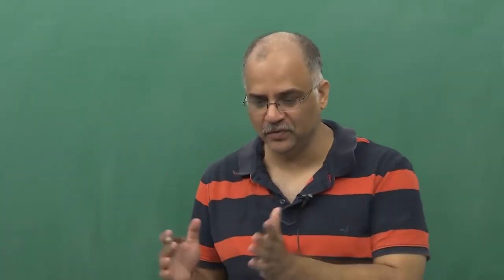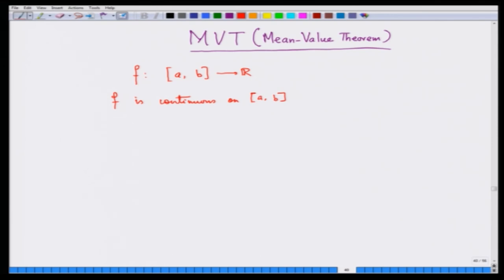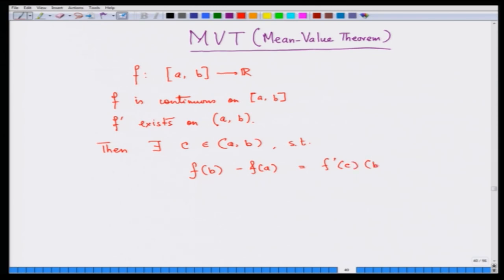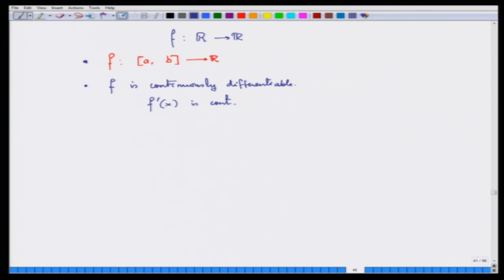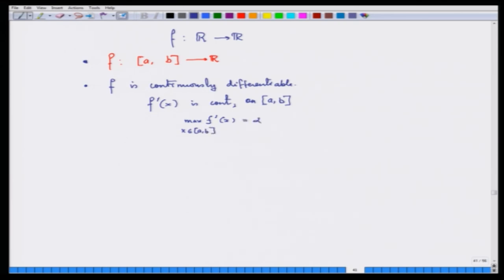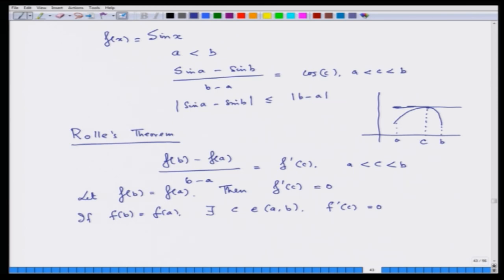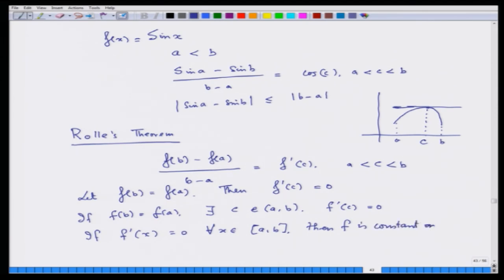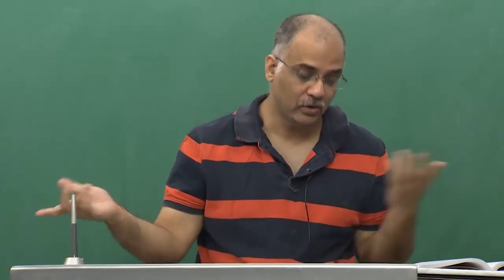Mean-Value Theorem And Taylors Expansion-1